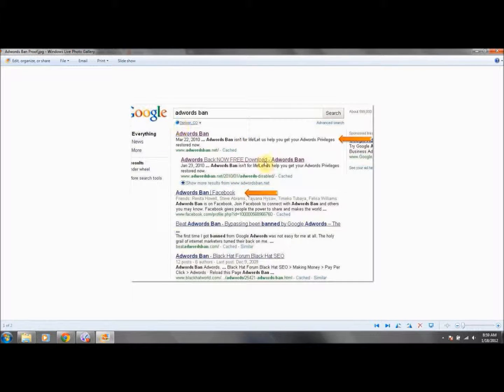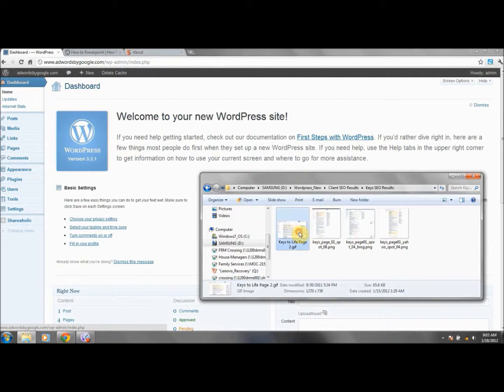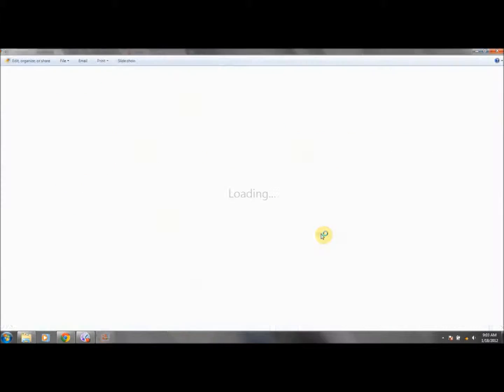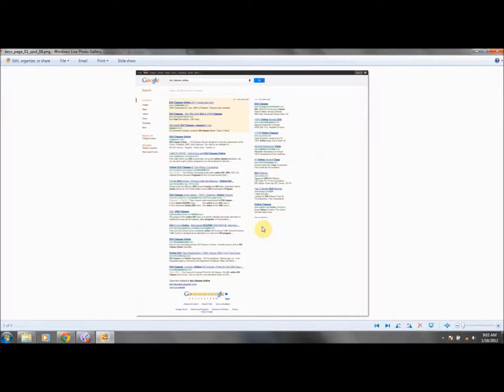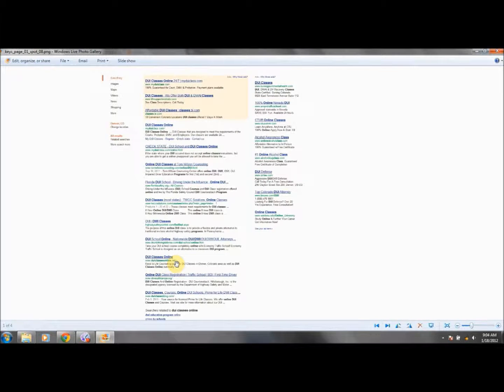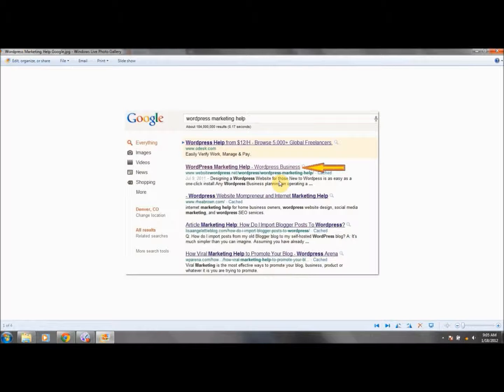Wordpress Install -- Part 26/44